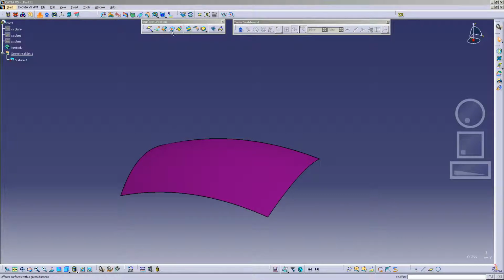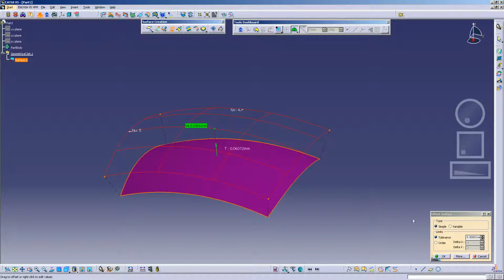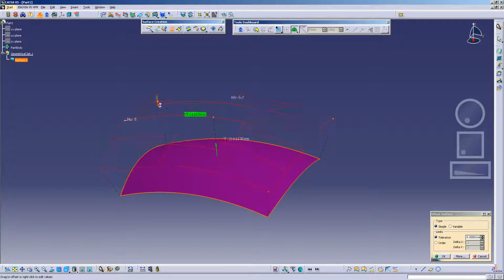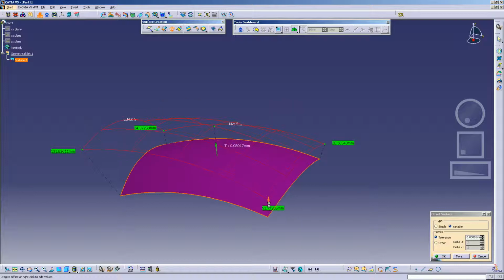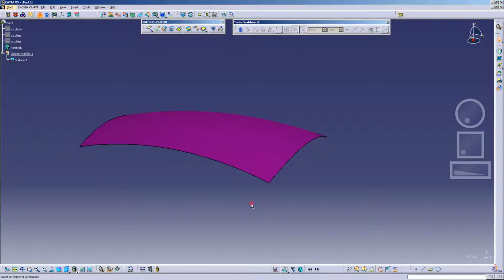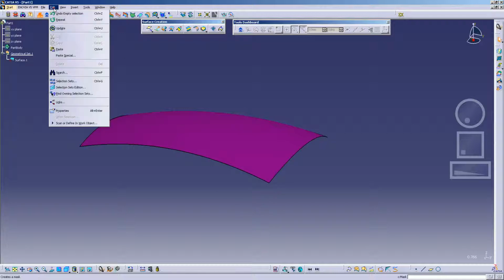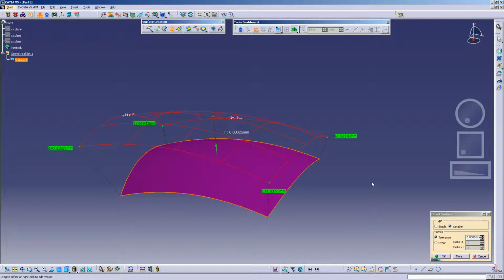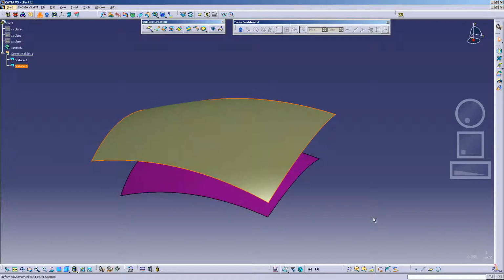freestyle offset variable